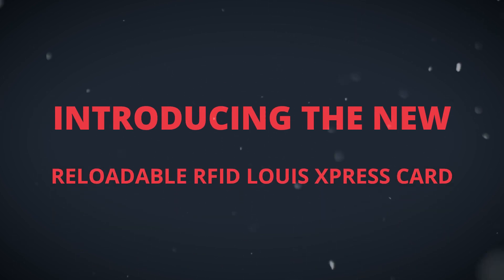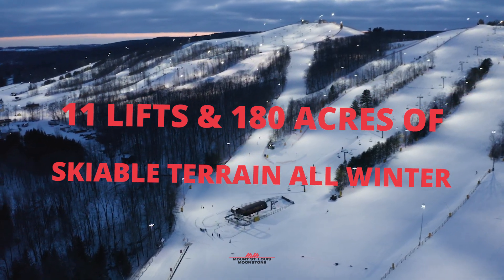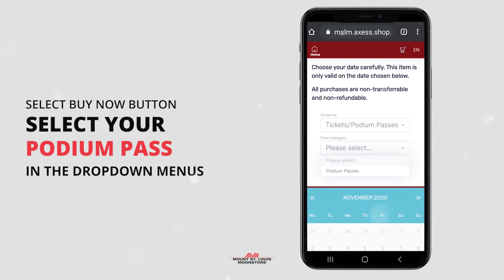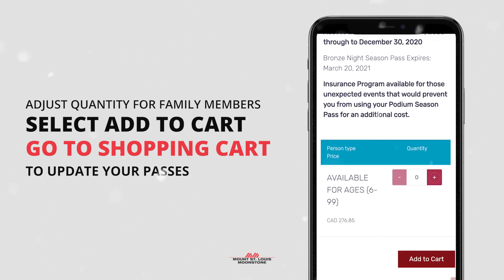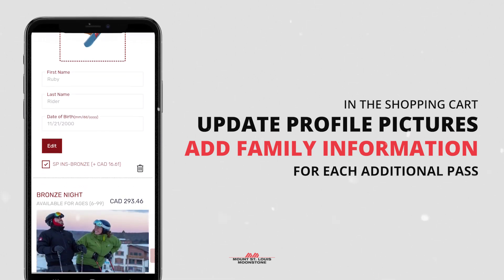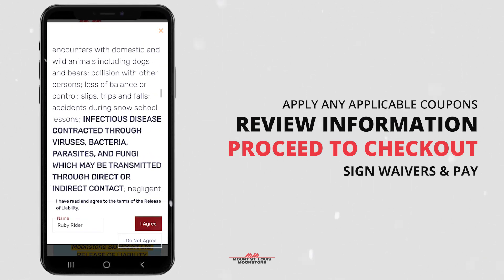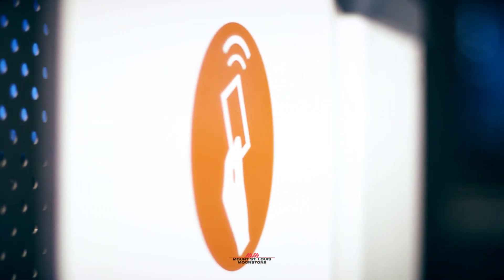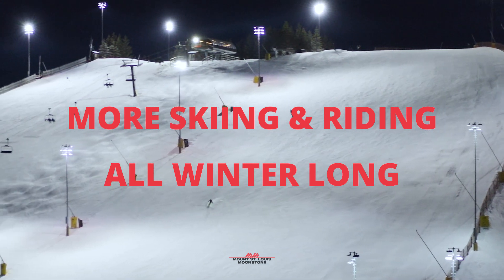Louis Xpress PODIUM PASSES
Learn more about MSLM's RFID Axess gate technology.